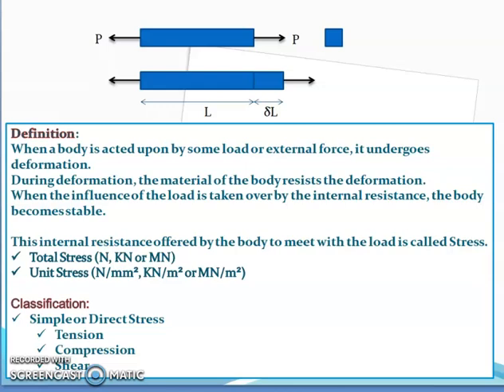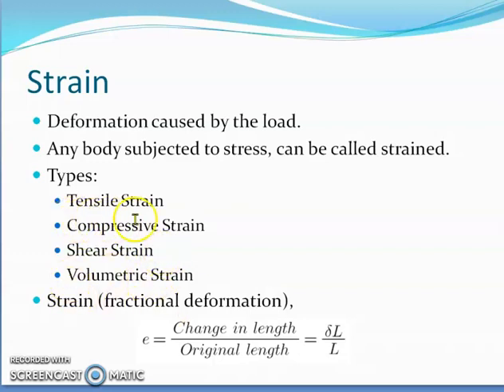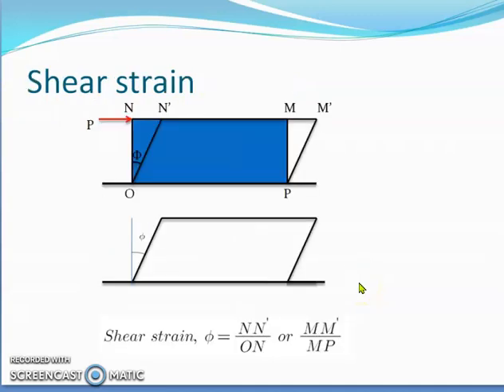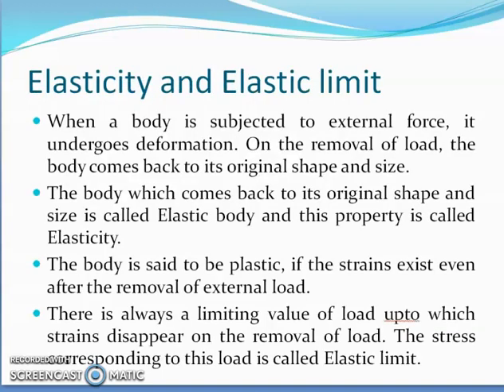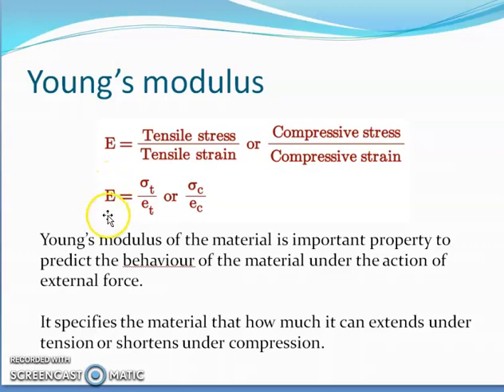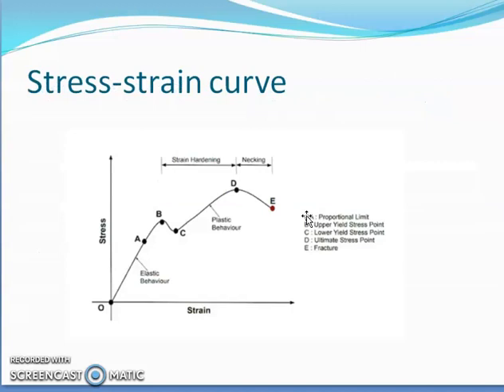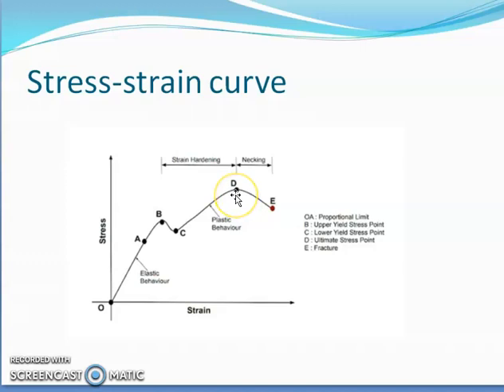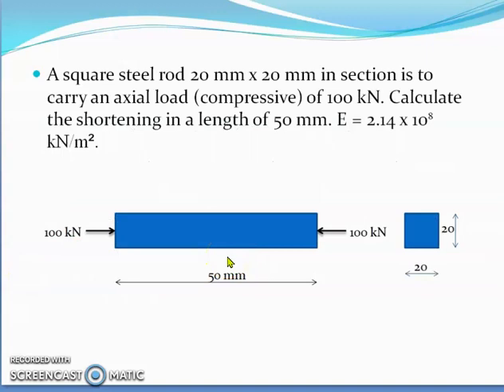Strain concept in Mechanics of Solids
Dear all,
   In this video, I have explained the strain concept in Strength of Materials Course.

Happy Learning.